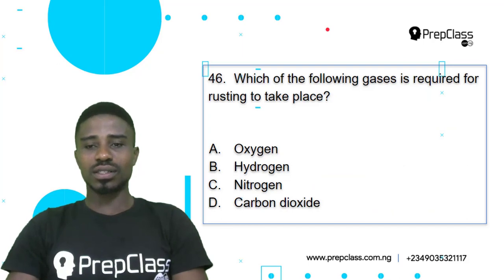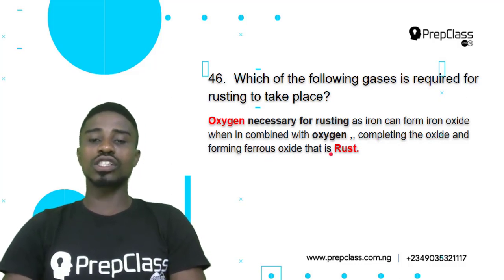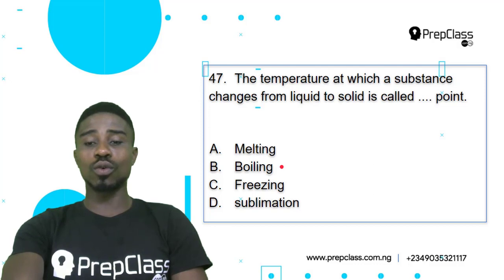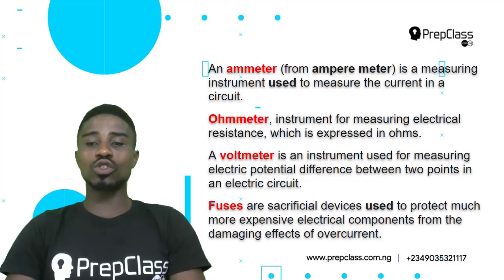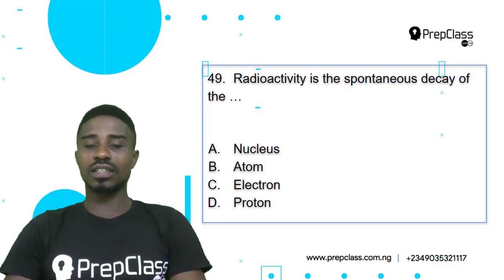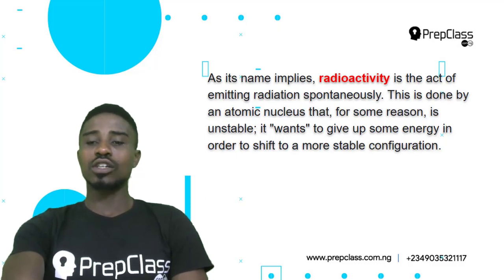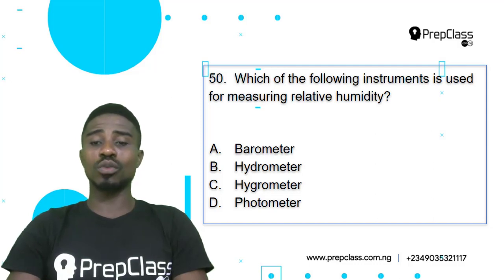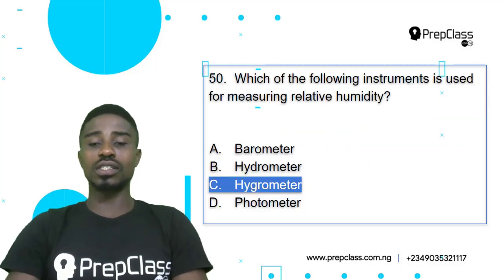JSCE 2015 Intg science Past questions 41 - 45